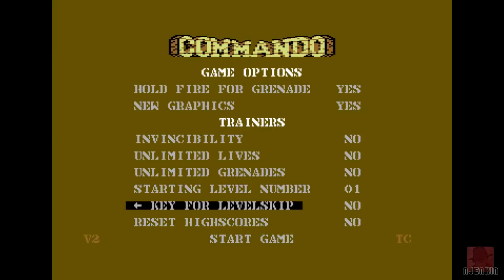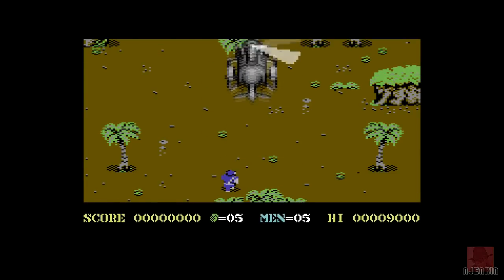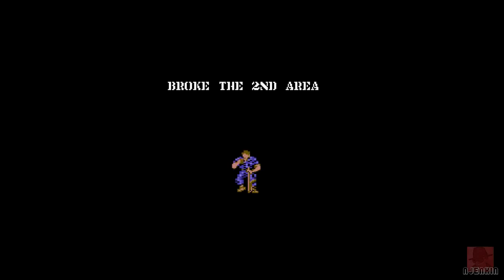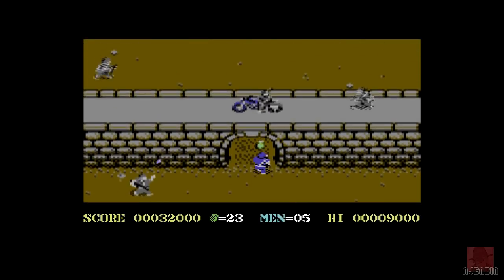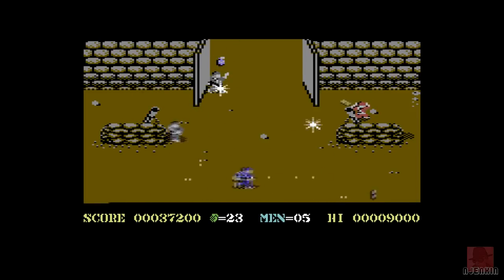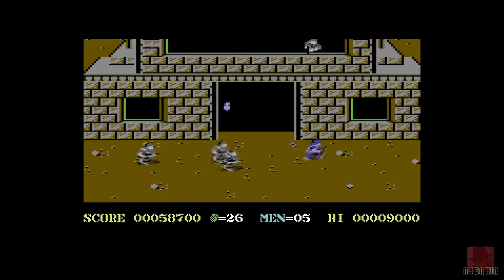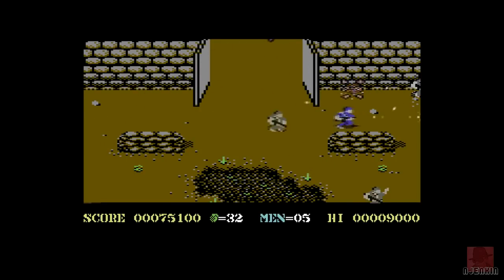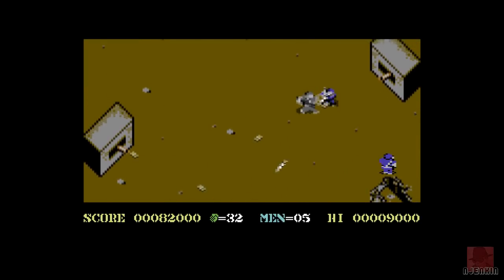Commando : Special Edition - Commodore 64 !! - CHEATS ON! - Just wanted to see what it looked like!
COMMANDO on the Commodore 64 published by Nostalgia in 2015. Based on the arcade coin-op from CAPCOM in 1985.

** Had reviewed this previously and enjoyed it. Just wanted to see what the whole game looked like. CHEATS obviously being used !!